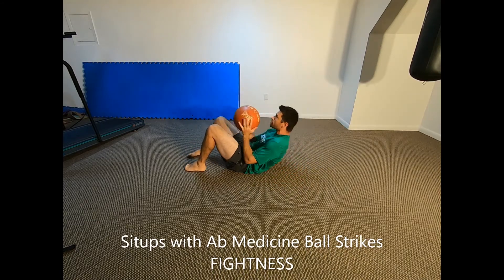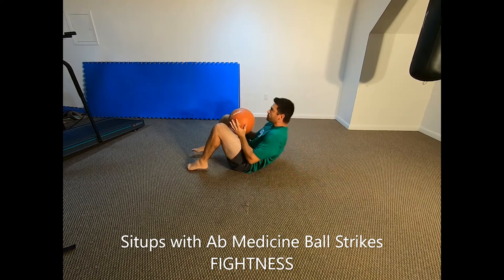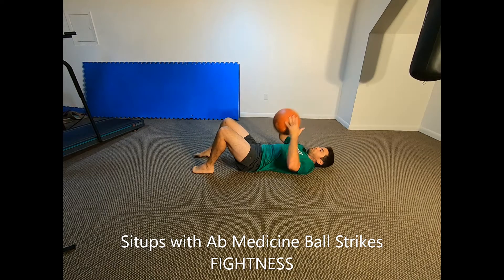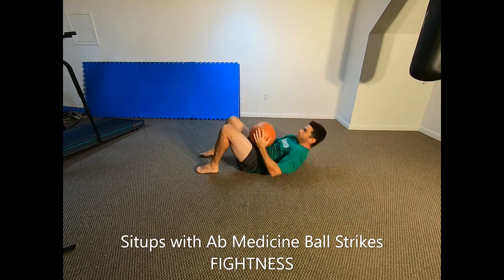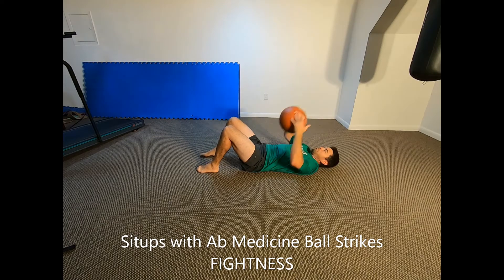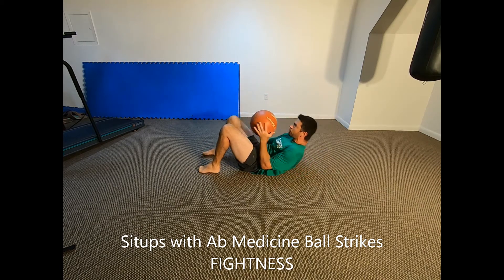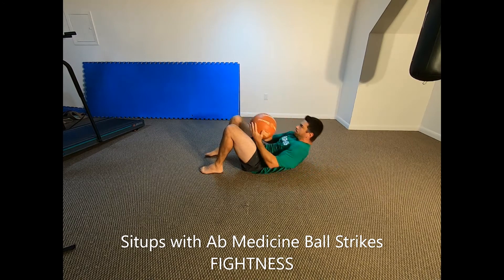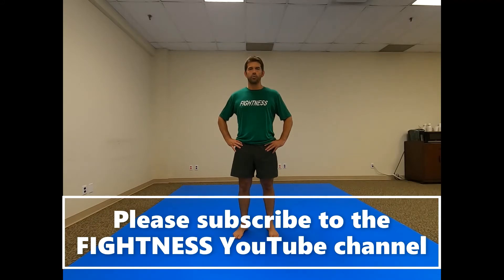Situps with Ab Medicine Ball Strikes - Abdominals Exercise - Fightness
[Exercise – Situps with Ab Medicine Ball Strikes]

1. Lay on the floor with your knees bent and feet flat while holding a medicine ball above you with straight arms.

2. Pull the medicine ball forcefully towards your abdomen, bouncing it off of your middle and lower abs.

3. Immediately perform a full situp.

4. Return the starting position while ensuring that your lower back does not arch (it should be in contact with the ground).

5. Repeat.

To increase difficulty: Use a heavier medicine ball or hit your abs harder with each rep.

To decrease difficulty: Hit yourself lightly in the abs with your own hammerfist instead of using a medicine ball.